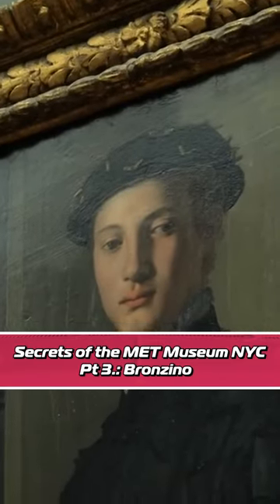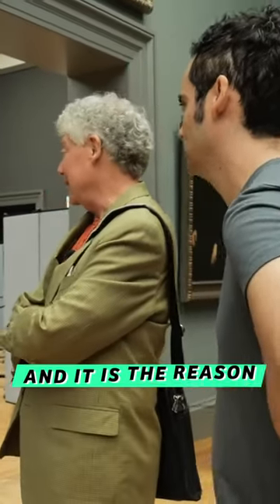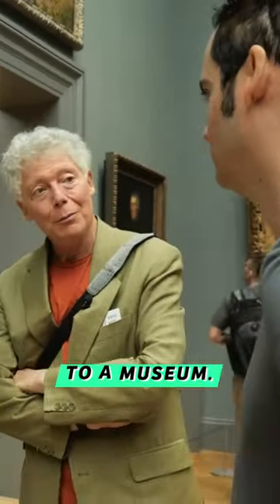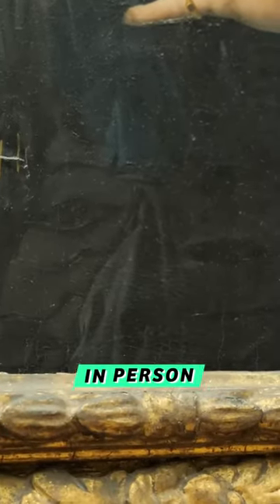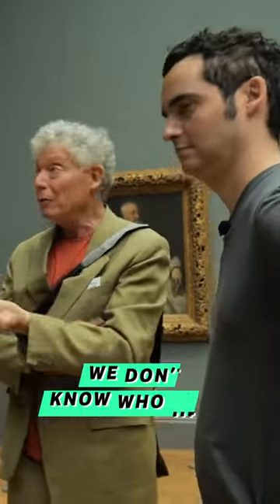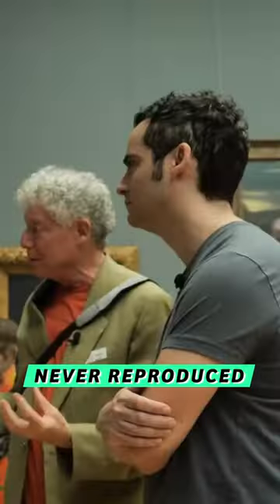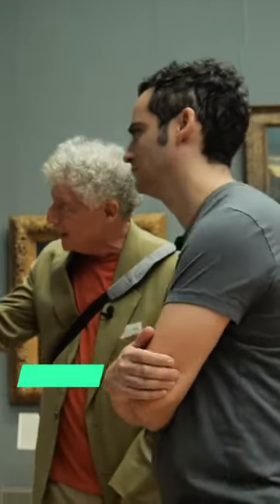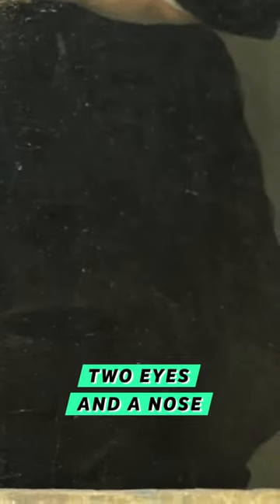The Mona Lisa of the MET Museum NYC?